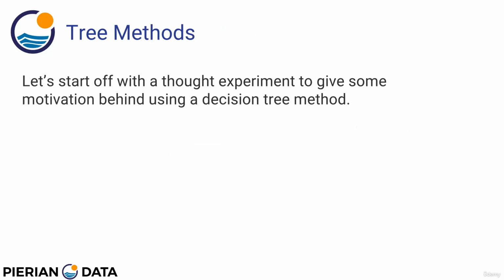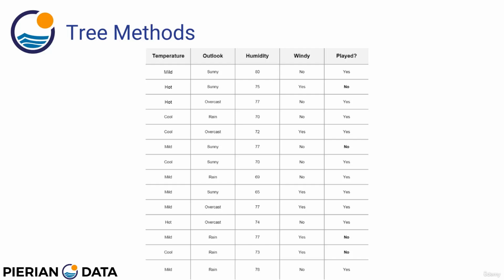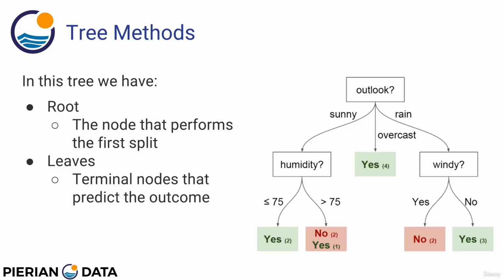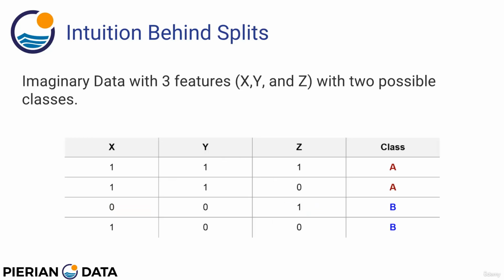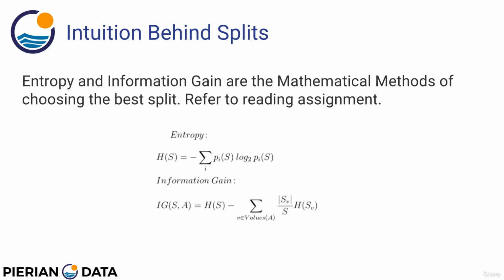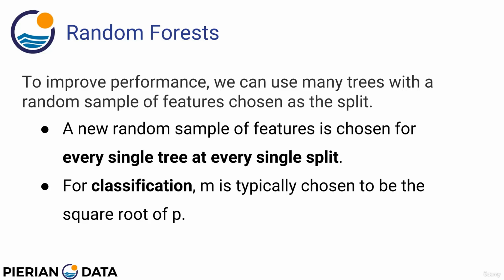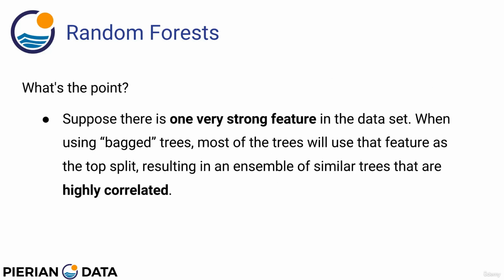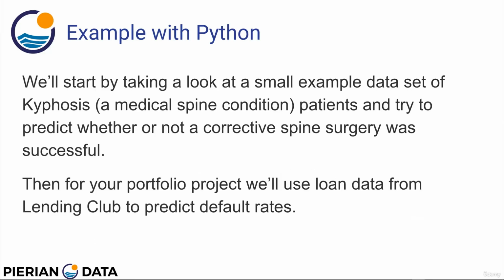[19-Decision tree and random forest] Python for DS and ML bootcamp #1 Tree methods introduction